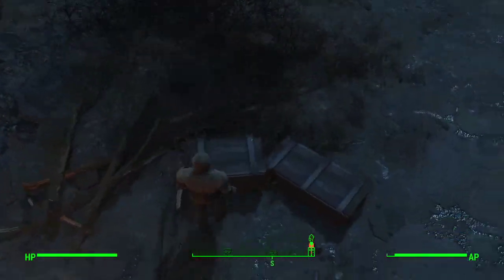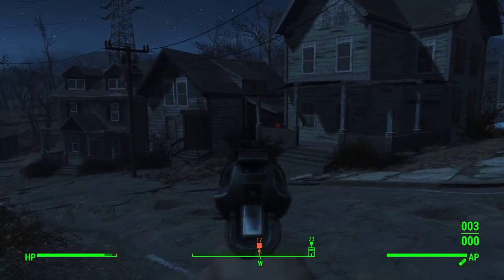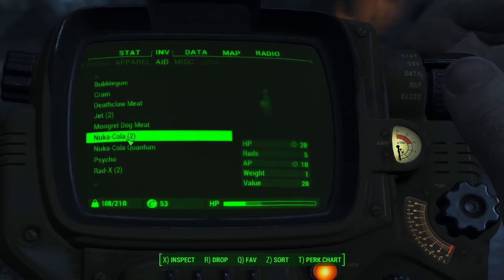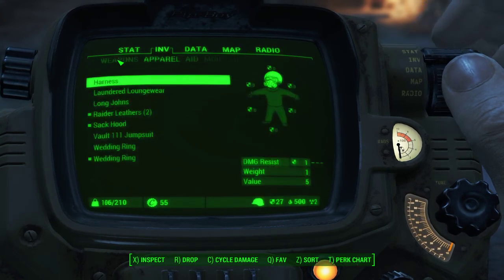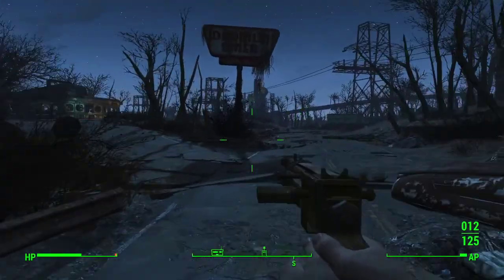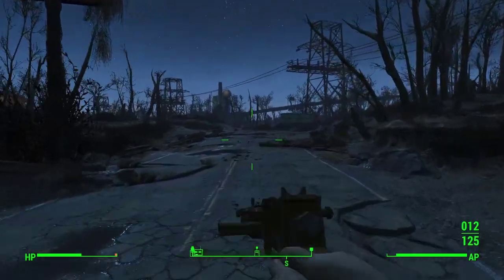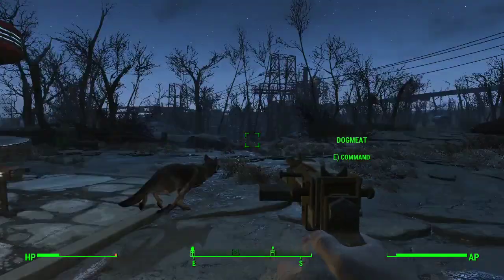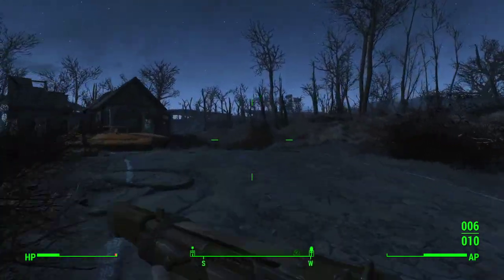Ding Dong the Reptile is Dead - Fallout 4 Ep.4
Today in this video we finally defeated the deathclaw and saved the town from all of the bad dudes.

Please watch my newest series: "Minecraft but every video is a new version of the game -  Beta 1.0 Minecraft "